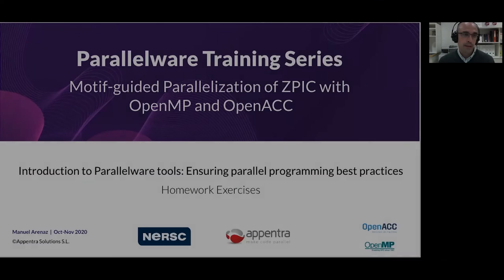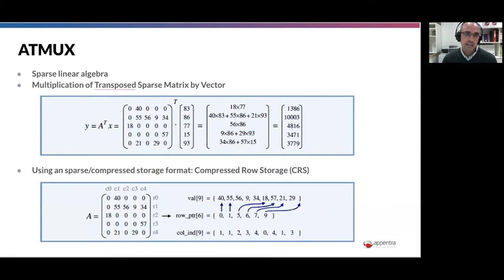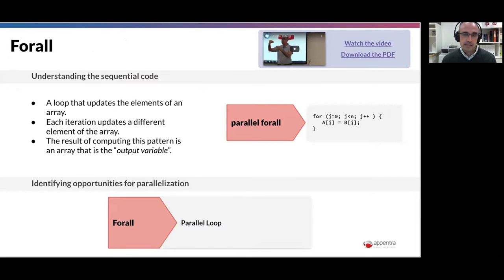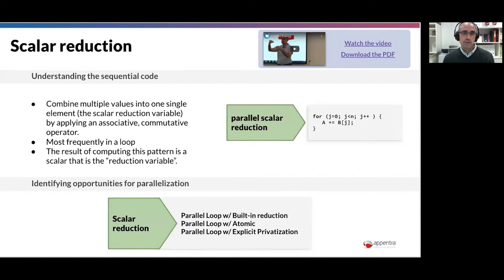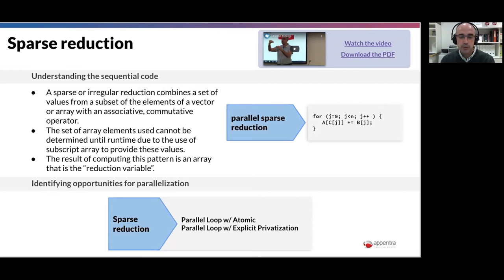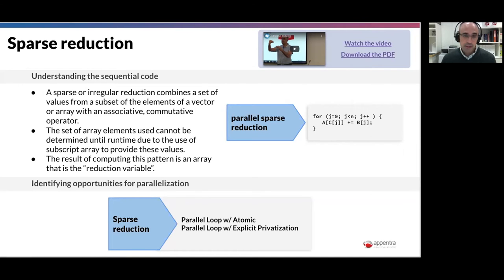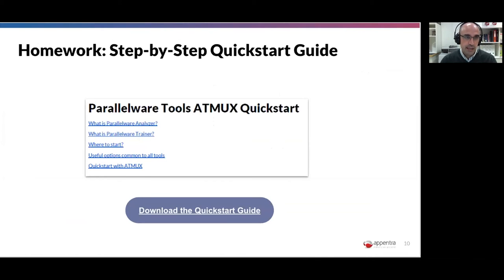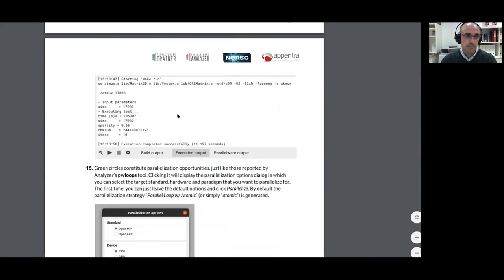7 Exercises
Part of the Appentra Parallelware Training Series at NERSC: Motif-guided Parallelization of ZPIC with OpenMP and OpenACC, October to November 2020.

for more information and presentation slides.